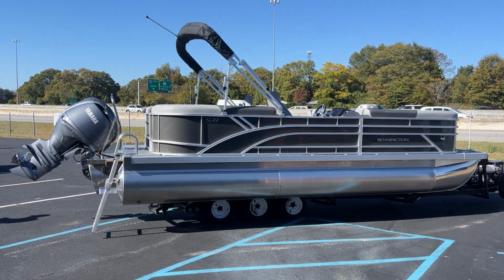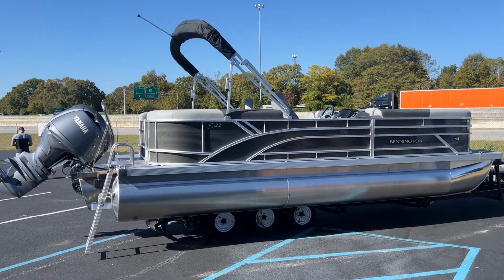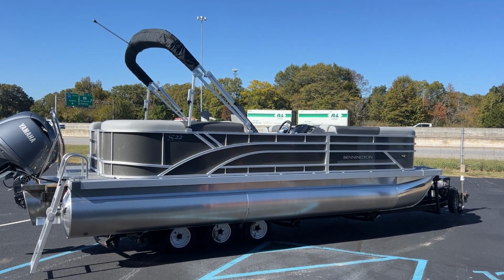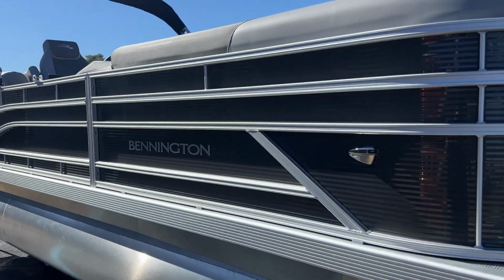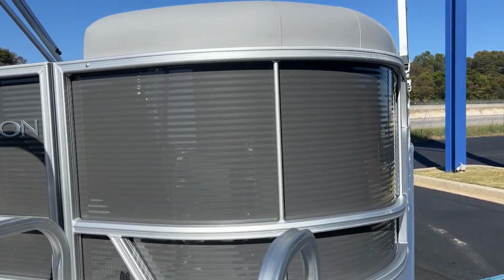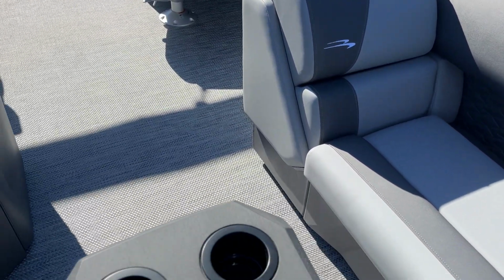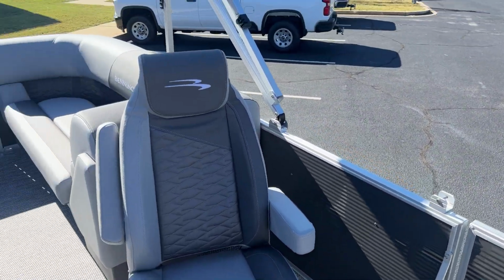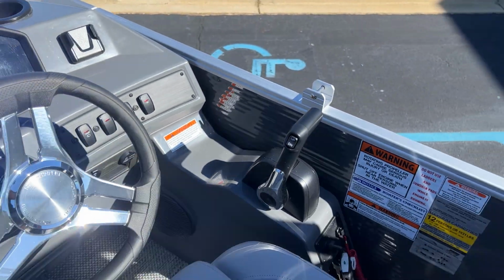This Just In! 2024 Bennington 22SSR Boat For Sale at MarineMax Greenville, SC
Introducing the 2024 Bennington 22SSR, the epitome of luxury and performance on the water. This incredible pontoon boat seamlessly combines comfort, style, and innovation to offer an unforgettable boating experience.   The sleek design of the 22SSR is complemented by premium features and high-quality craftsmanship. Step aboard and be greeted by plush seating and ample lounging areas, ensuring that you and your guests can relax in absolute comfort. The spacious captain's chair is designed for ultimate support and convenience, with easy access to all controls and an adjustable helm station.  Equipped with a powerful outboard engine, the 22SSR guarantees impressive performance and exhilarating speed. Whether you're cruising along the shoreline or engaging in watersports activities, this boat delivers unmatched power and agility.   The 2024 Bennington 22SSR doesn't just excel in performance but also offers top-notch entertainment options. Its cutting-edge stereo system and integrated speakers provide an immersive audio experience, making every outing a party on the water.  Experience luxury and performance like never before with the 2024 Bennington 22SSR. This pontoon boat sets the bar high for boating enthusiasts who demand nothing but the best.